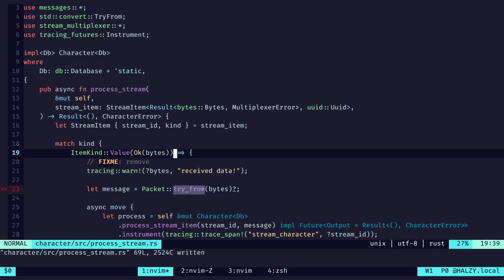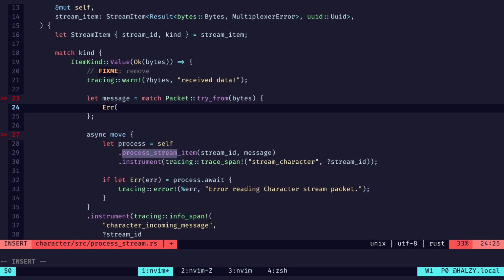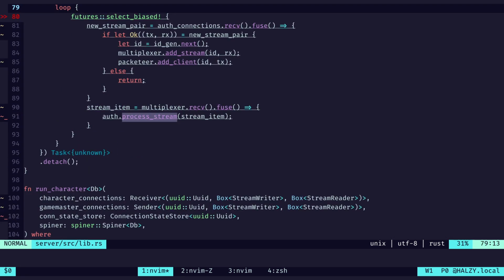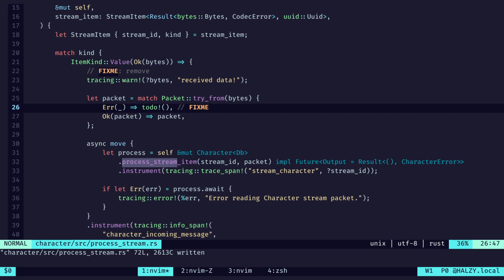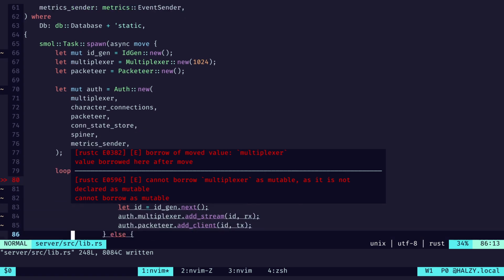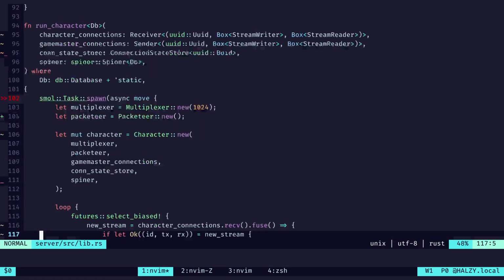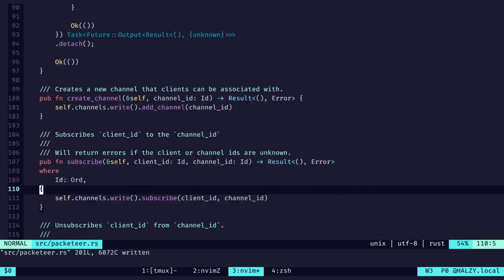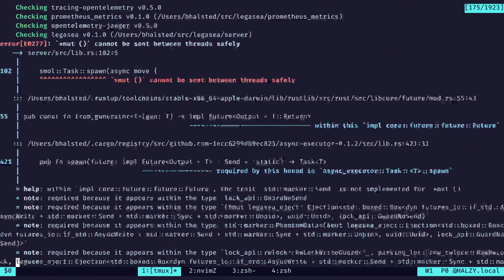Game Programming using Rust and Godot! 20200814 (Part 2/2)